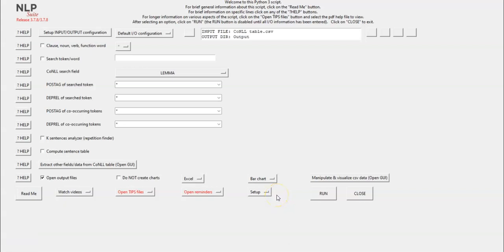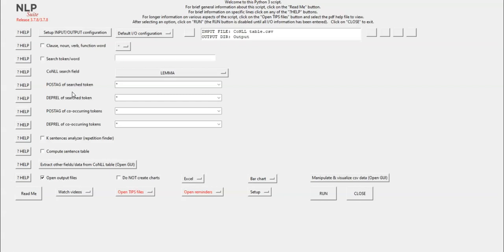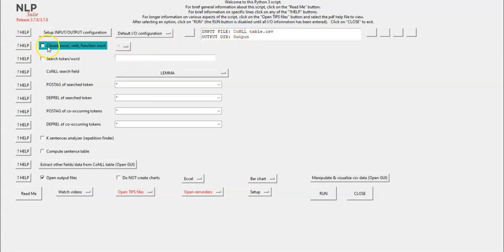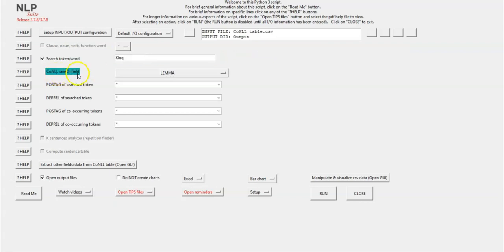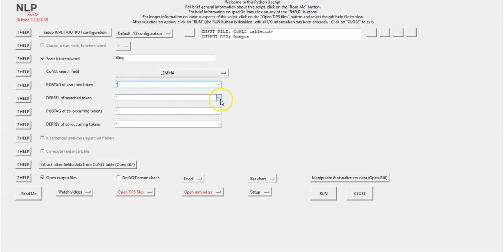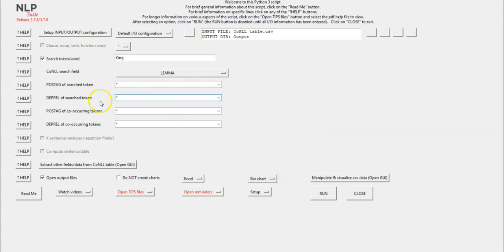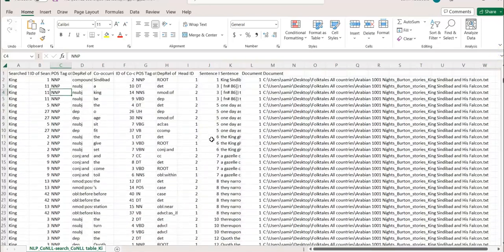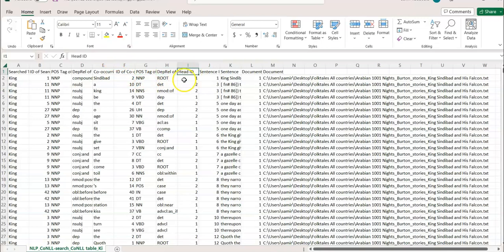ConLL table analyser tip video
A video explaining the ConLL table analyzer GUI of the NLP-suite
00:00 Introduction on the ConLL table analyzer
00:53 Overall analysis filters
02:02 DEPREL and POStags widgets
02:59 K-sentence analyzer and sentence table
03:30 Output overview